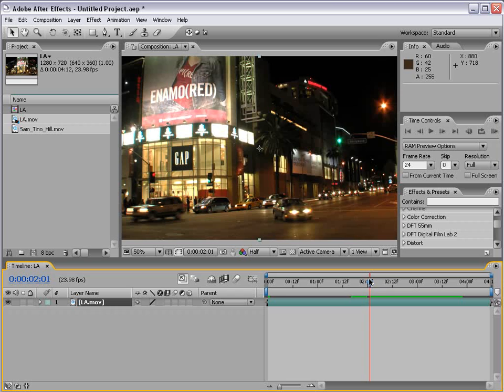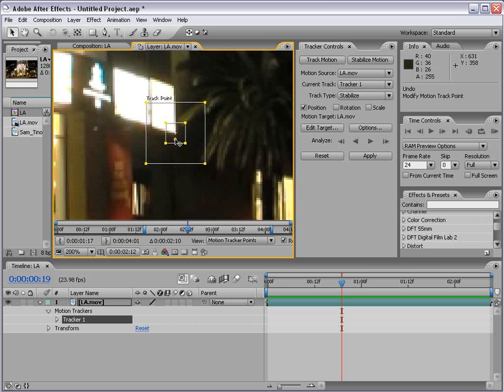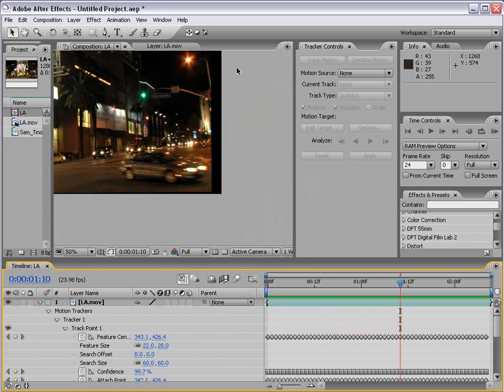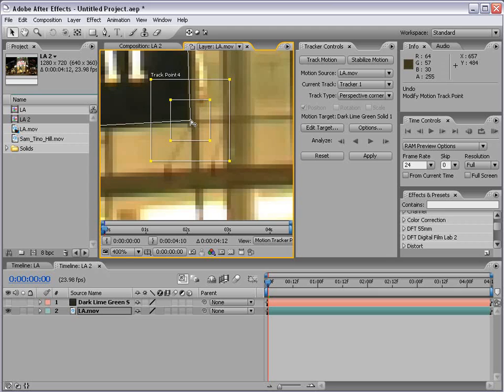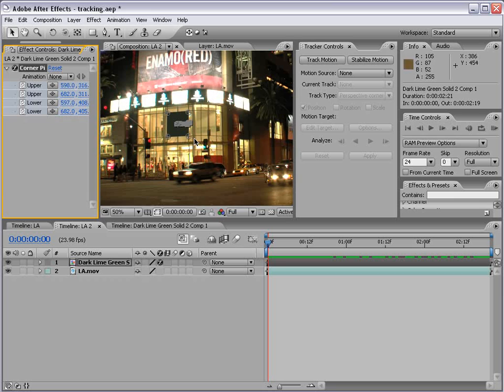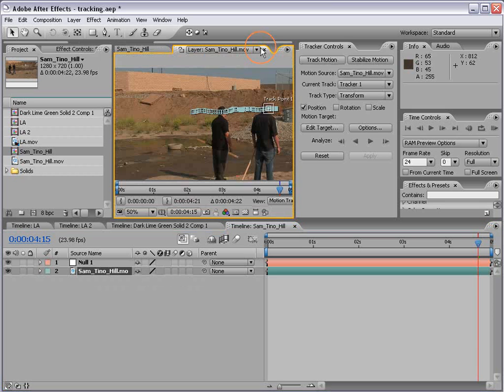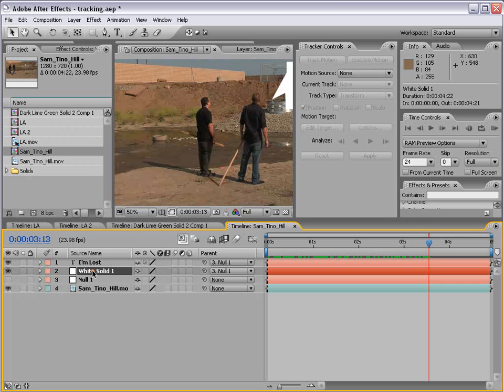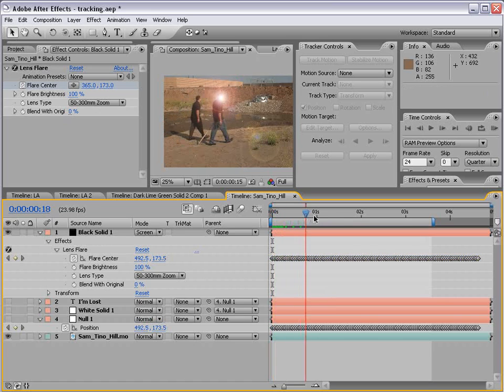After Effect Tutorial 05_Motion Tracking